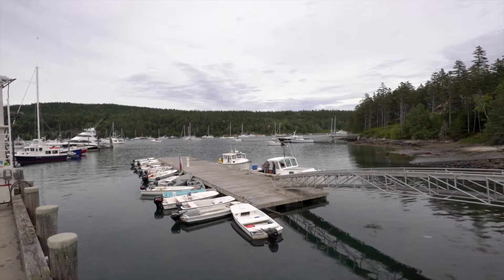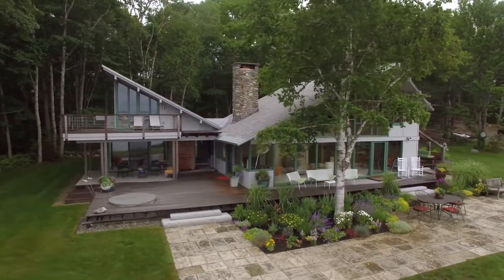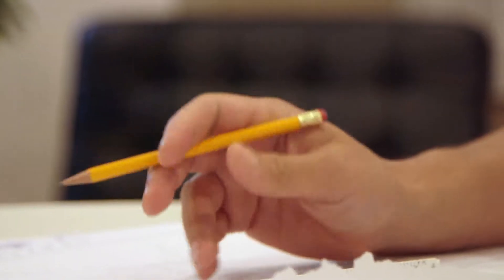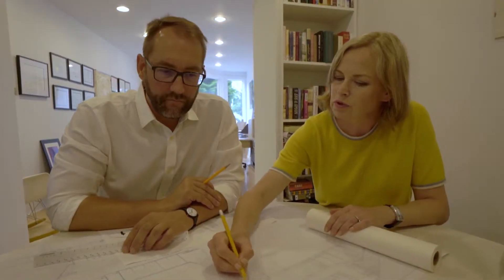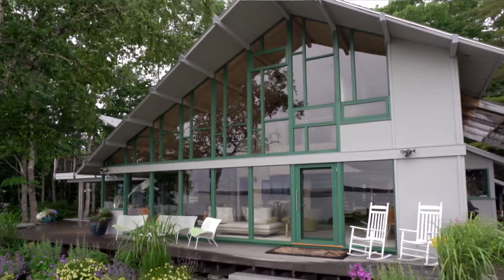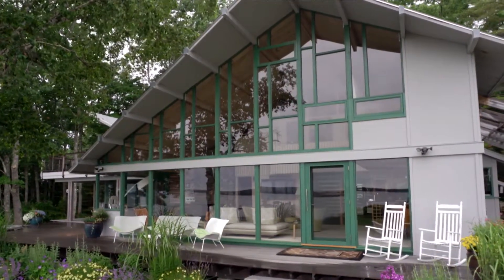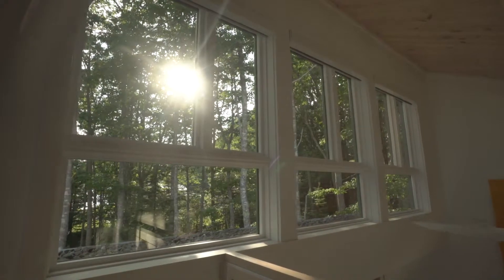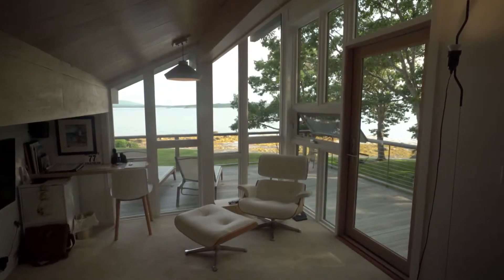Marvin Architects Challenge 2017 Part 2